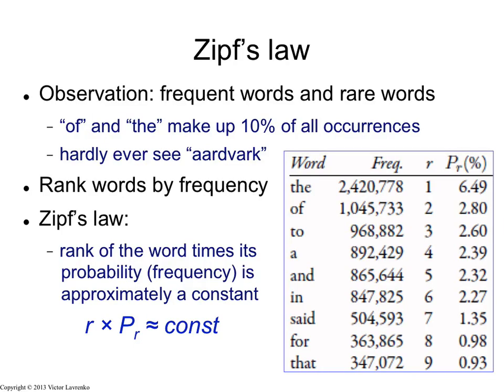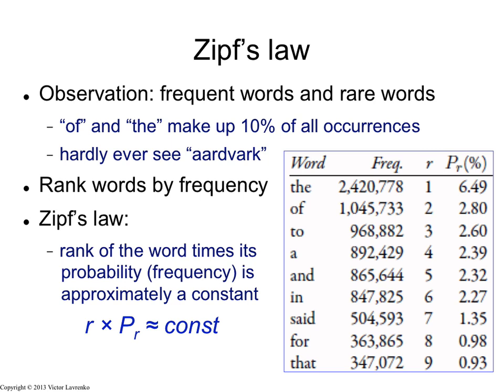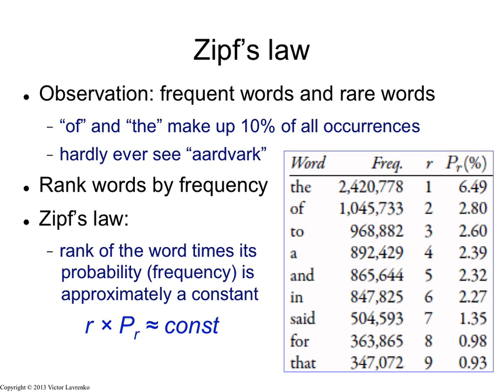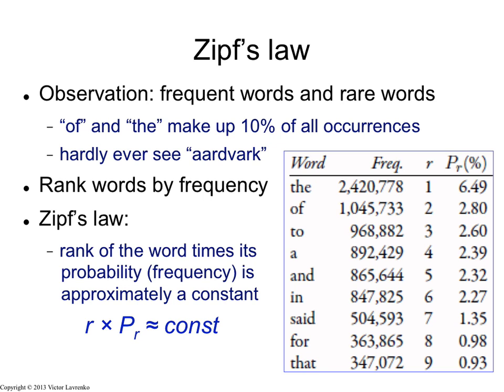Laws of Text 2: Zipf's Law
If you rank the words by their frequency in a text corpus, rank times the frequency will be approximately constant. This is known as Zipf's law.